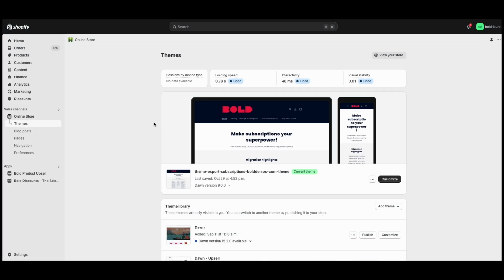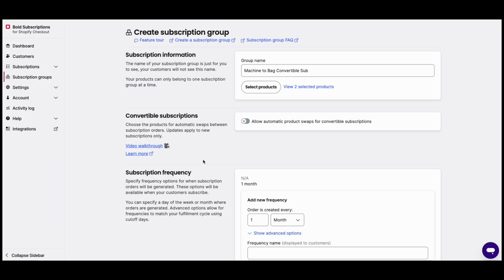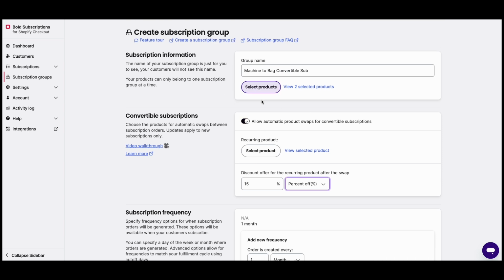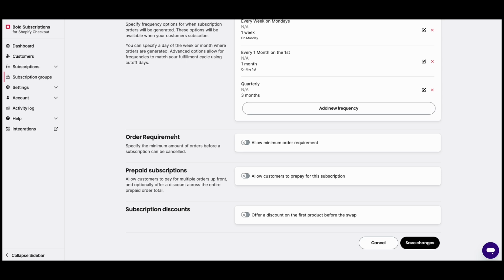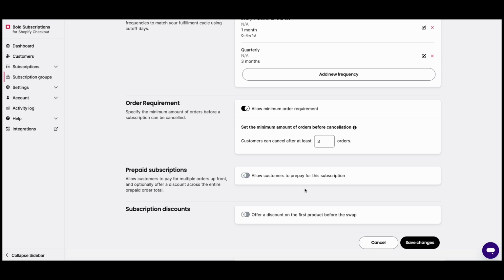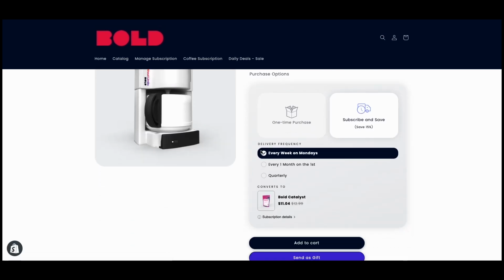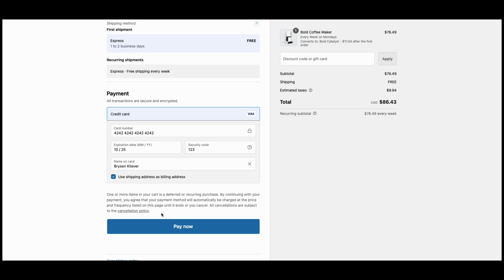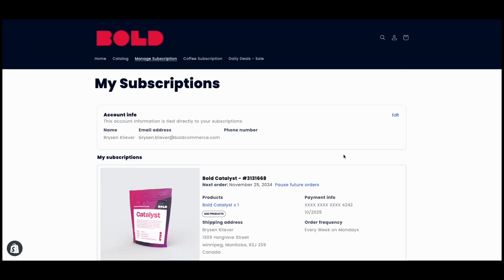Create a Convertible Subscription with Bold Subscriptions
In this video, Brysen goes over Convertible Subscriptions with Bold Subscriptions.